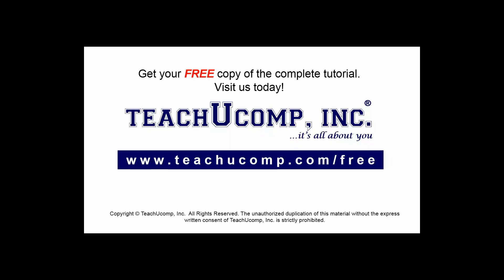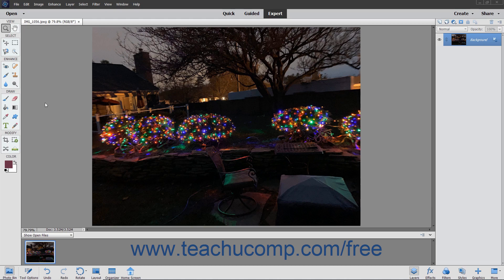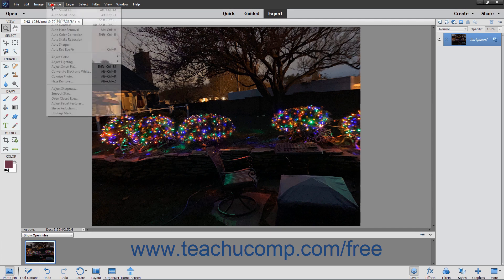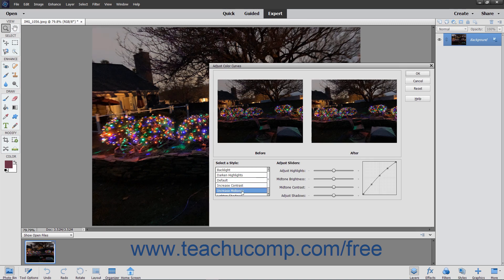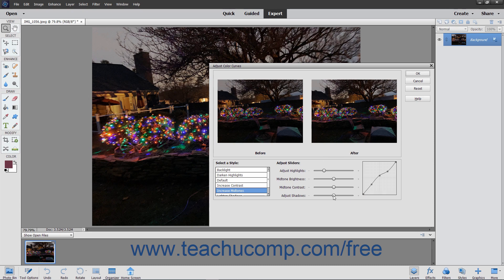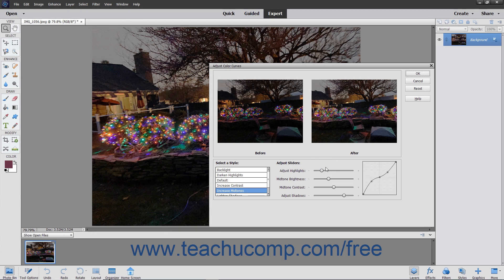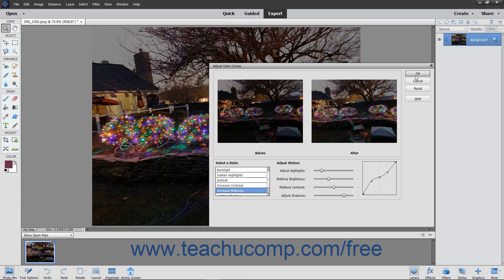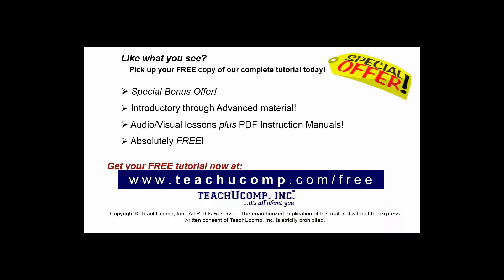Photoshop Elements 2020 Tutorial Color Curves Adobe Training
FREE Course! Learn about color curves in Adobe Photoshop Elements A clip from Mastering Photoshop Elements Made Easy v. 2020. - the most comprehensive Photoshop Elements tutorial available. Visit us today!